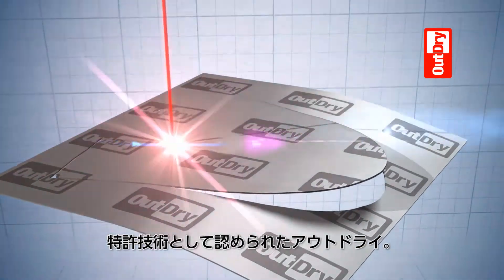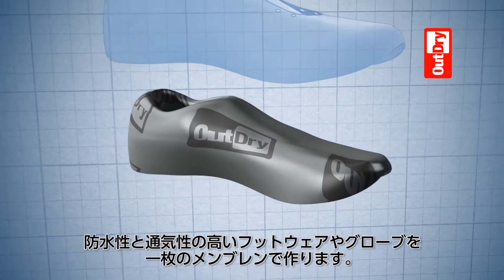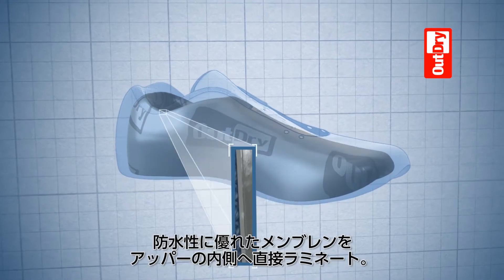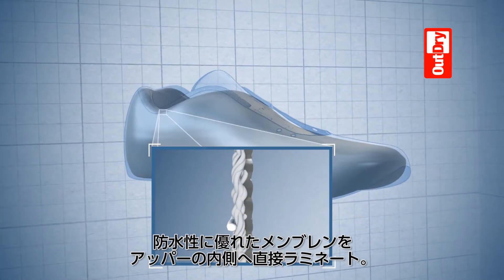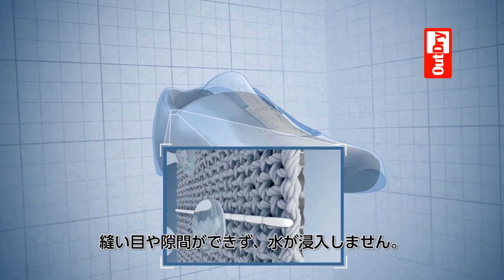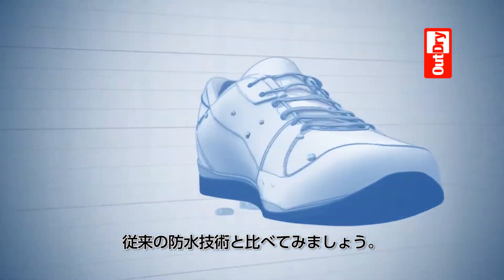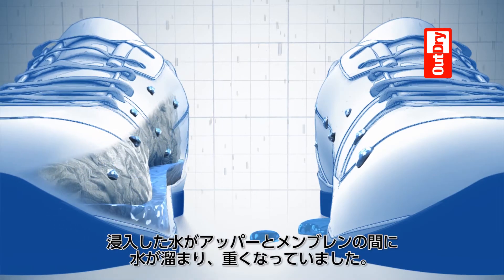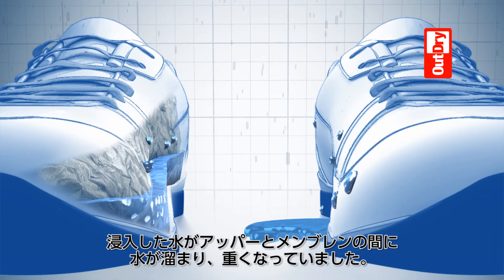OutDry 機能説明(日本語版)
タウンシューズのようなカジュアルデザインのライディングシューズ「RSS009 Outdry Boaライディングシューズ」に採用されている、防水素材「OutDry」の機能を解説！